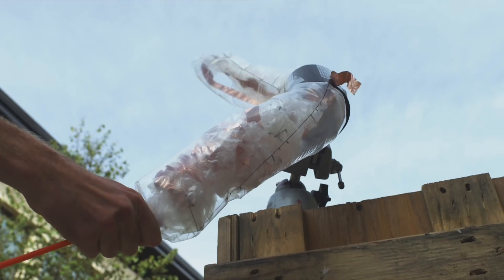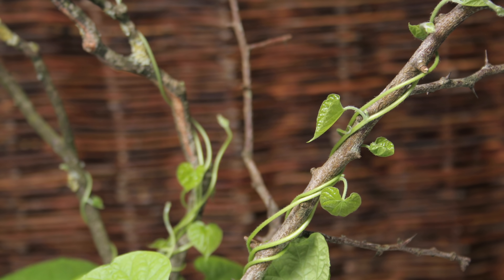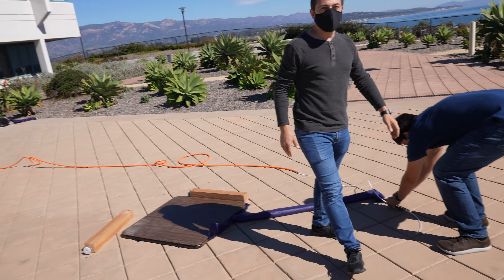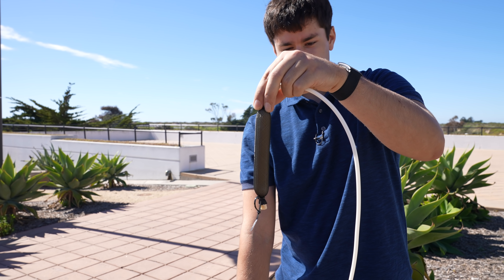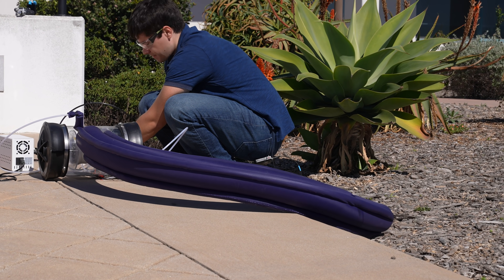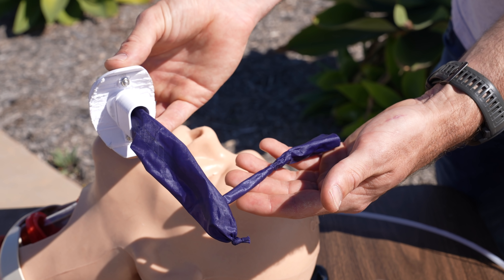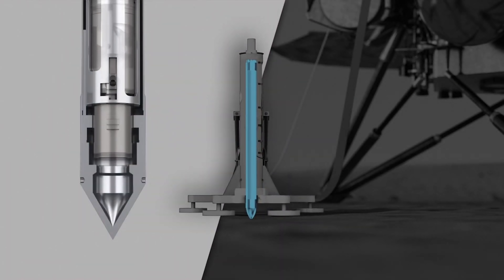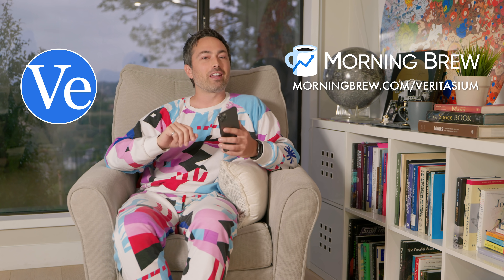This Unstoppable Robot Could Save Your Life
This robot has applications to archaeology, space exploration, and search and rescue — with a simple elegant design inspired by a plant. Sign up to Morning Brew for free today

Make your own Vine Robot!
Special thanks to A/Prof. Elliot Hawkes, Nicholas Naclerio, Margaret Coad, David Haggerty for appearing in this video and showing off your amazing robots. For more info on vine (and other types of) robots check out

Research at UCSB supported in part by the National Science Foundation grant 1944816, by an Early Career Faculty grant from NASA’s Space Technology Research Grants Program, and by the Packard Foundation.

B-roll footage of robots from the supplementary materials of (Hawkes et al., 2017) and from Stanford University

References: Hawkes, E. W., Blumenschein, L. H., Greer, J. D., & Okamura, A. M. (2017). A soft robot that navigates its environment through growth. Science Robotics, 2(8).

N. D. Naclerio, A. Karsai, M. Murray-Cooper, Y. Ozkan-Aydin, E. Aydin, D. I. Goldman, E. W. Hawkes, Controlling subterranean forces enables a fast, steerable, burrowing soft robot. Sci. Robot. 6, eabe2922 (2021).

Coad, M. M., Blumenschein, L. H., Cutler, S., Zepeda, J. A. R., Naclerio, N. D., El-Hussieny, H., ... & Okamura, A. M. (2019). Vine robots: Design, teleoperation, and deployment for navigation and exploration. IEEE Robotics & Automation Magazine, 27(3), 120-132.

Blumenschein, L. H., Coad, M. M., Haggerty, D. A., Okamura, A. M., & Hawkes, E. W. (2020). Design, modeling, control, and application of everting vine robots. Frontiers in Robotics and AI, 7.

Haggerty, D. A., Naclerio, N. D., & Hawkes, E. W. (2019, November). Characterizing environmental interactions for soft growing robots. In 2019 IEEE/RSJ International Conference on Intelligent Robots and Systems (IROS) (pp. 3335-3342). IEEE.

Naclerio, N. D., Hubicki, C. M., Aydin, Y. O., Goldman, D. I., & Hawkes, E. W. (2018, October). Soft robotic burrowing device with tip-extension and granular fluidization. In 2018 IEEE/RSJ International Conference on Intelligent Robots and Systems (IROS) (pp. 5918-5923). IEEE.

Animation by Ivy Tello
Filmed by Derek Muller
Thumbnail by Ignat Berbeci